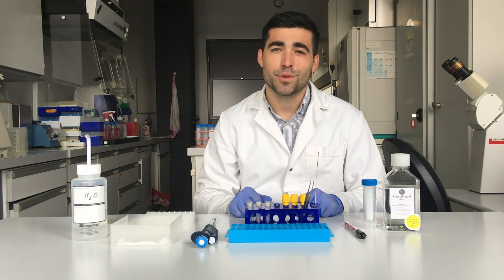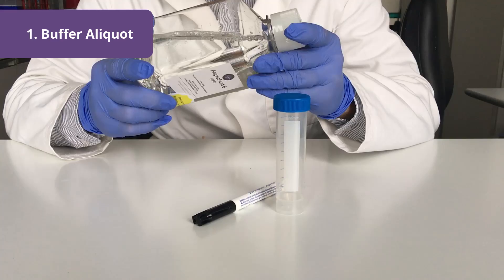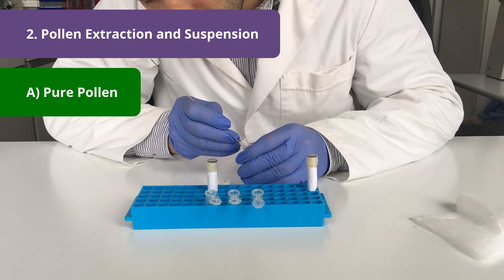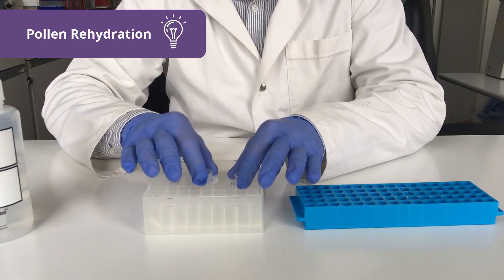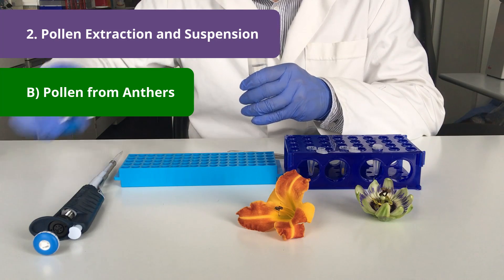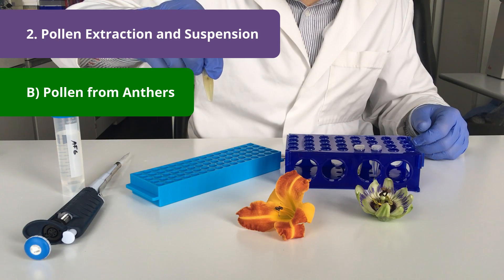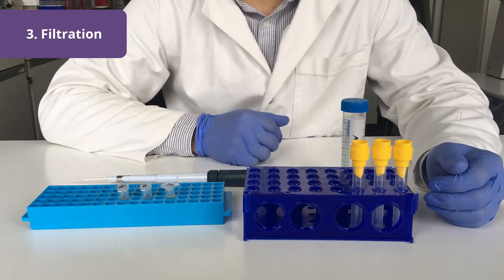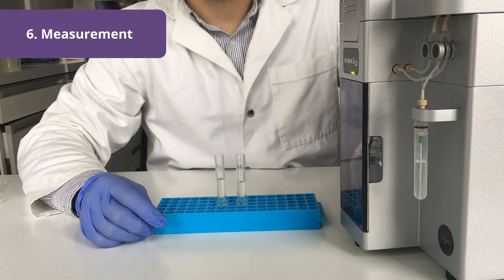Ampha Z32 - Pollen Sample Preparation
In this tutorial, we show you how to prepare pollen samples for pollen viability measurements with the Ampha Z32 Pollen Analyzer.